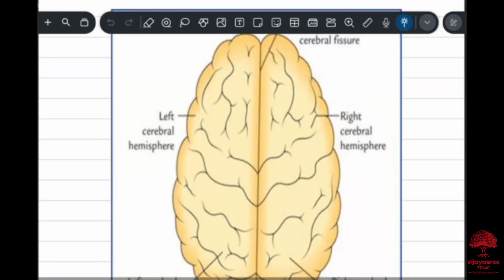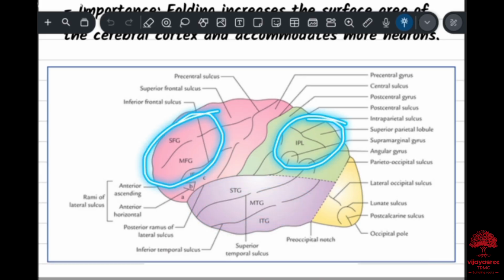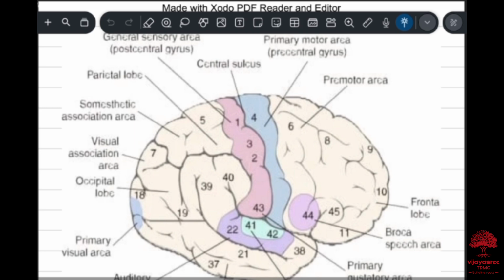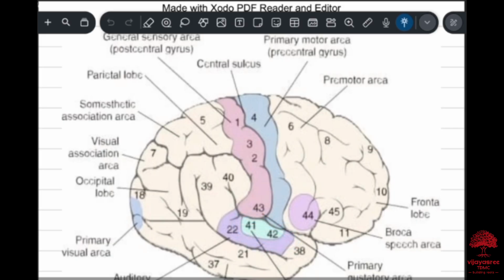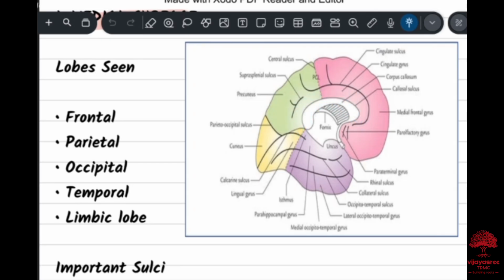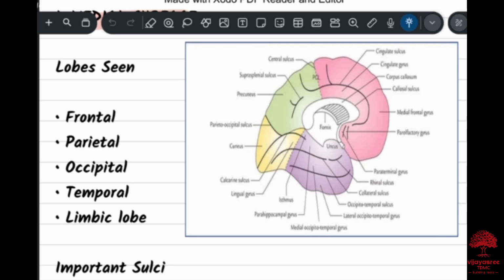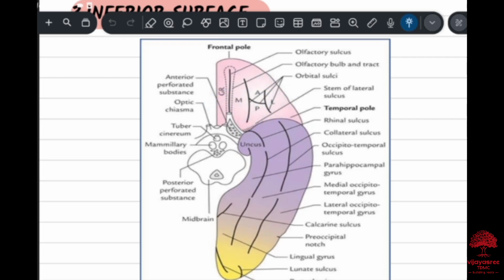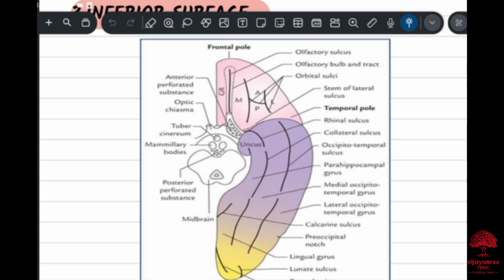SULCI, GYRI, & FUNCTIONAL AREAS OF BRAIN | CODE BLUE VIDEO SERIES | ANATOMY